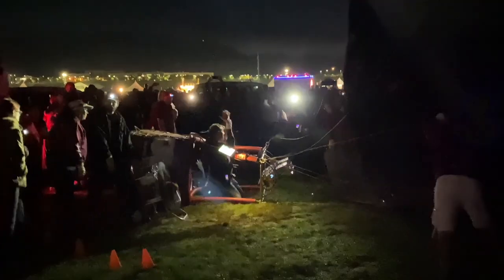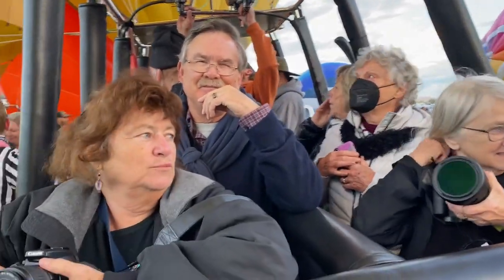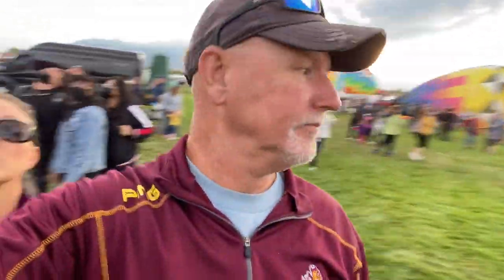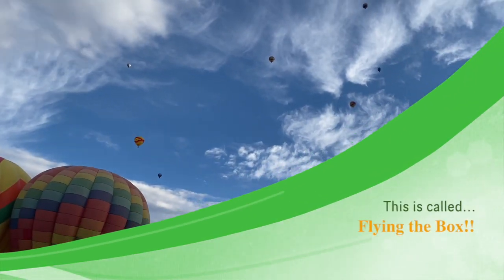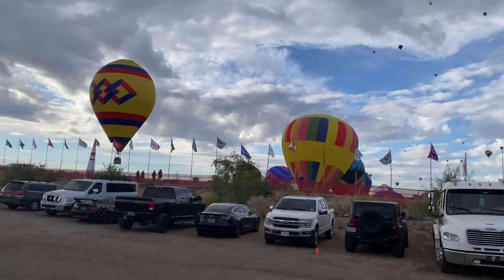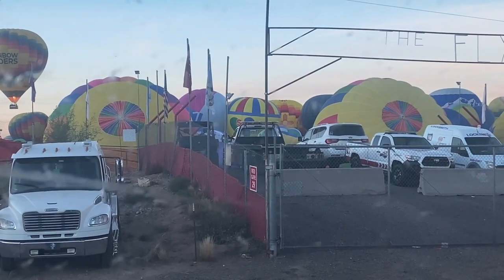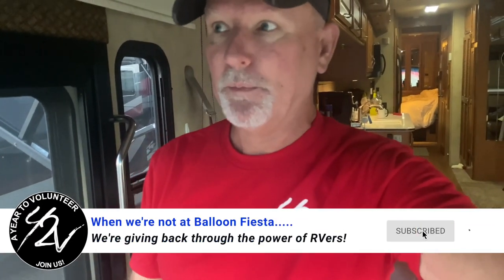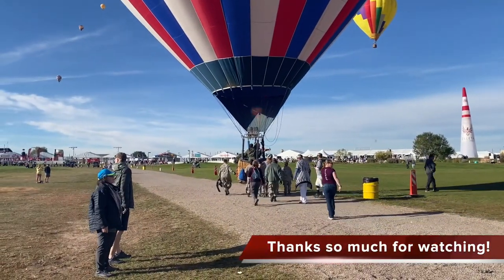Balloon Fiesta 2021: A full day on the field!! | Full time RV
Balloon Fiesta: Dawn to Dusk   What you'll see when you're there!  If you haven't been, put Balloon Fiesta on your must-see list because it is simply incredible.  Hope you enjoy what we saw in 2021 and what you can expect at Balloon Fiesta 2022 and beyond.   From Dawn Patrol to Glowdeo, you'll love it!
For more information on A Year to Volunteer (Y2V):   We're Shar and Phil, a retired Navy full-time RV couple with a simple mission; to visit all 50 states and volunteer in each one, fulfilling at least 365 volunteer days on our journey.  We RV with a purpose and want you to join in.

Y2V organizes RV-friendly projects, many of which are state parks and non-profits, for the simple purpose of helping understaffed and cash-strapped organizations around the country.

Our upcoming projects:
🛠 Mississippi - Jackson County RV Park (Feb 14-25) - time to give a park a facelift! The. Whole. Park!
🛠Louisiana - Sam Houston State Park (Mar 7-18, 2022) – Hurricane Laura recovery.  We’ll be rebuilding a 400’ boardwalk and a pavilion along with other repairs and maintenance.  You guessed it, we need construction/ building skills!
🛠 Michigan - Grand Haven State Park (Apr 18-29, 2022) -  We will build a gazebo, some benches, and do our typical state park overhaul thing! 😎
🛠Nebraska - Pioneer Village Museum in Minden, NE (May 9-20, 2022) -   They need help with their building exteriors, some possible roofing and restoration of their adjacent campground including sewer/electrical.  If we recruit some solid carpentry and building trades, we’d like to help them restore an iconic steam-powered carousel.  Landscaping and painting is also desperately needed.
... and more to come for 2022 including several Y2V2 projects for repeaters!
✅ Facebook - we share our progress on projects and keep you updated on where we are and what we're doing!